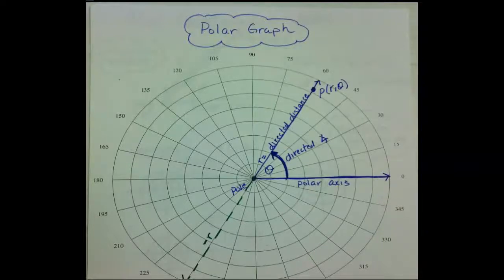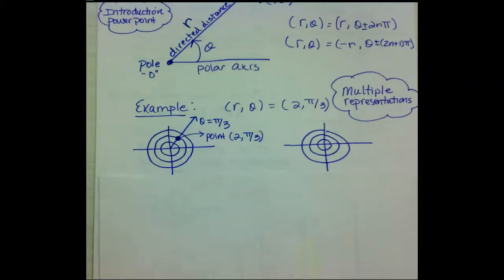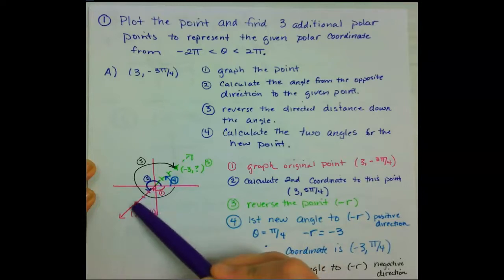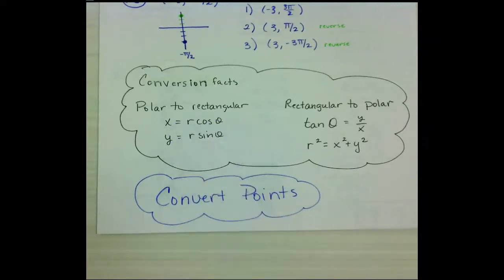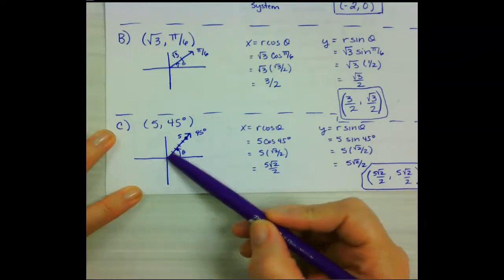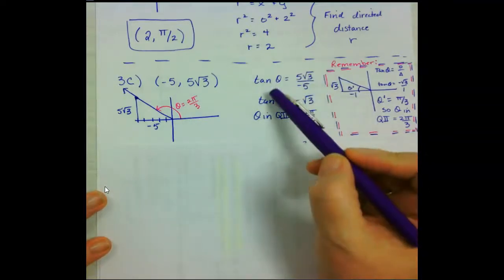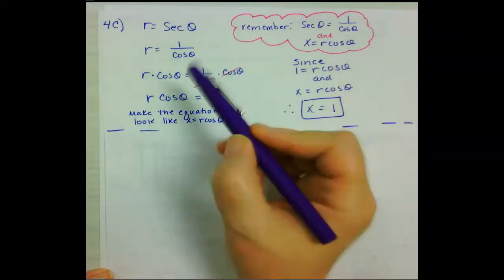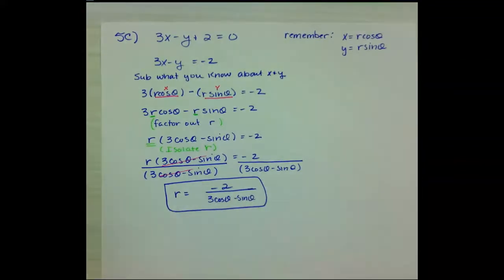Notes Polar Coordinates (9.5)